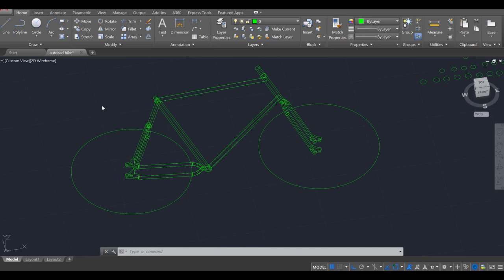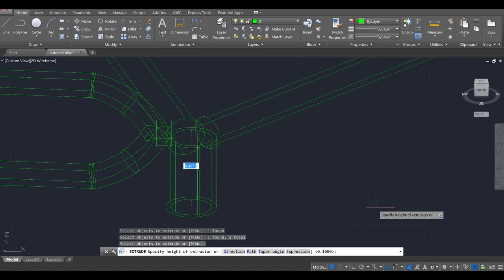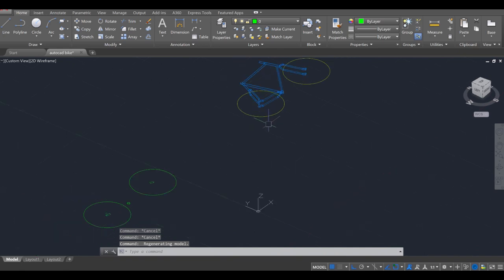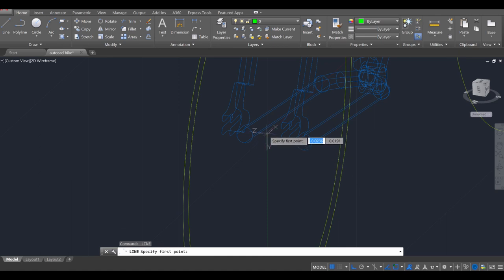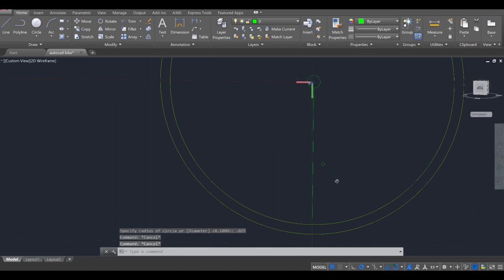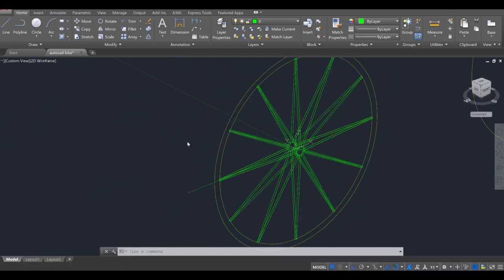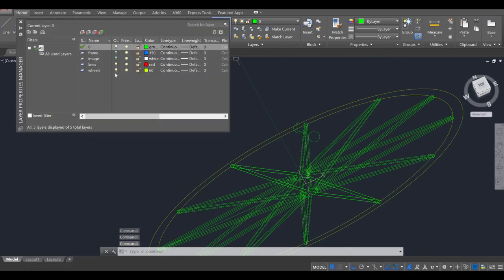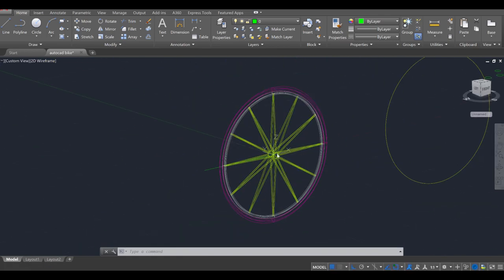Beginner Tutorial AutoCAD 2018 - Designing a Bicycle - Part 3